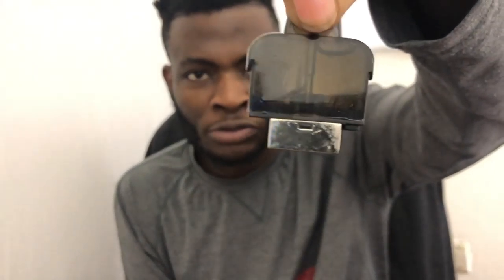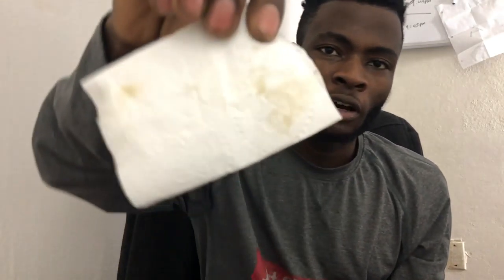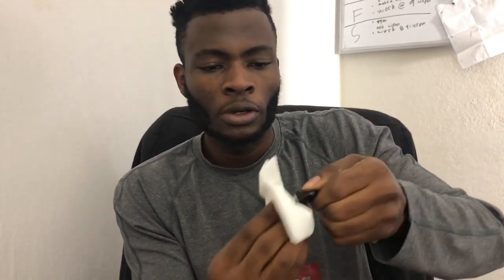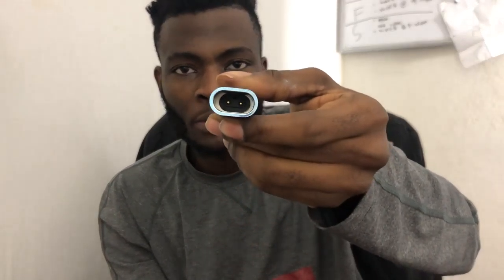Make Your Pod Hit Like New Again